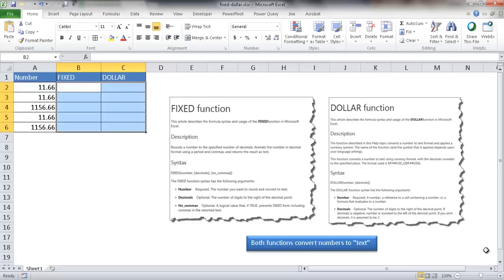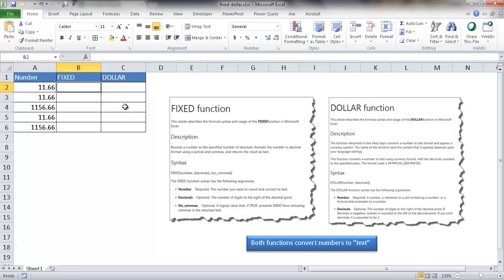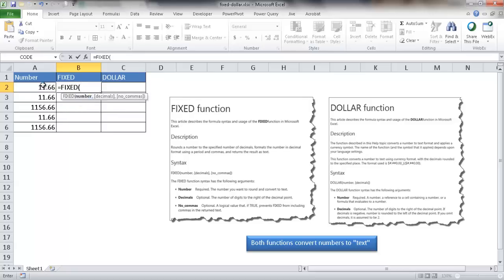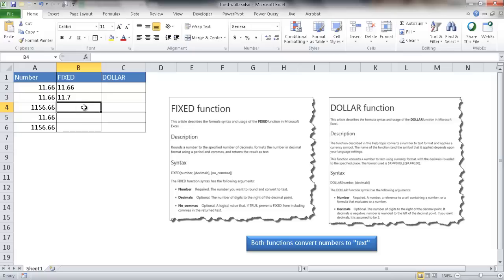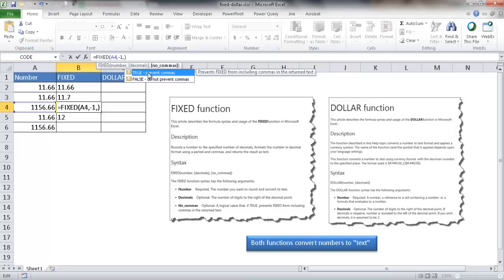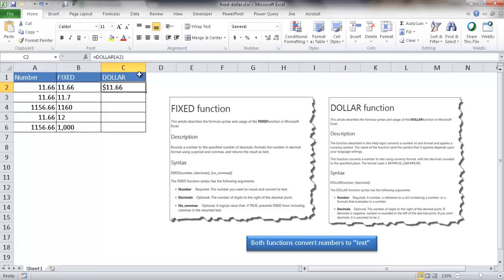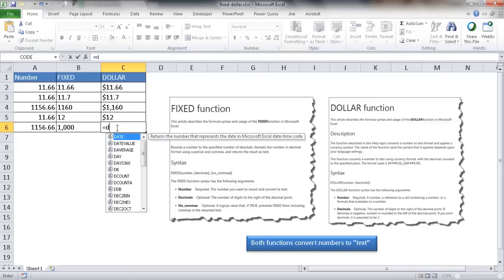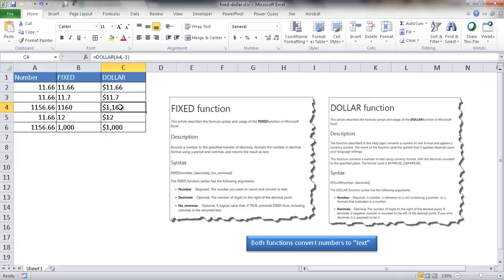Convert Numbers to Text with the FIXED or DOLLAR Function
This video show how to convert numbers to text using either the FIXED or DOLLAR function.  This function may prove useful when you are trying to perform a Mail Merge with Microsoft Word.  There are instances where the formatting of numbers are removed. For example in Excel the value is $12.50 but after performing a Mail Merge it show as 12.5.  These functions may help to prevent that but still retain the existing column of data for other purposes.